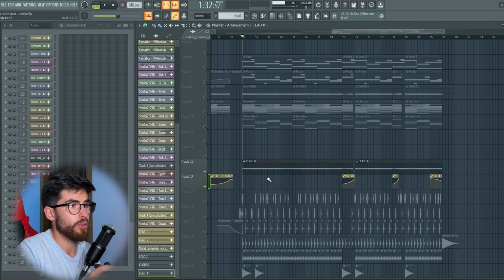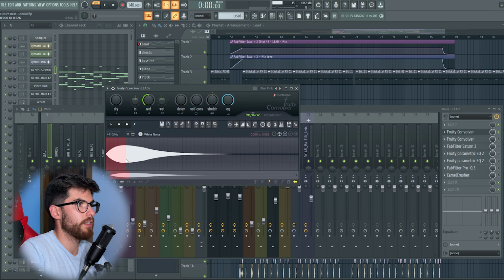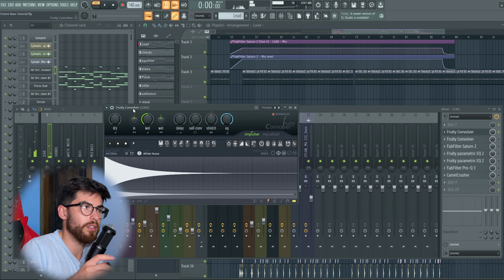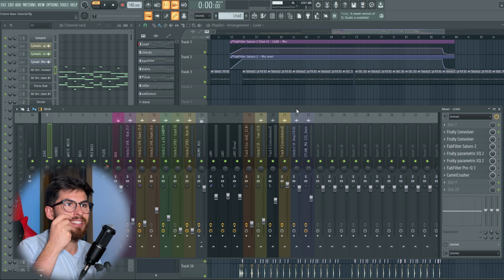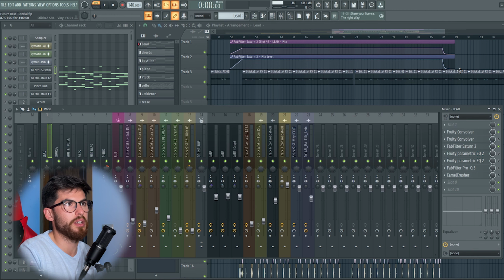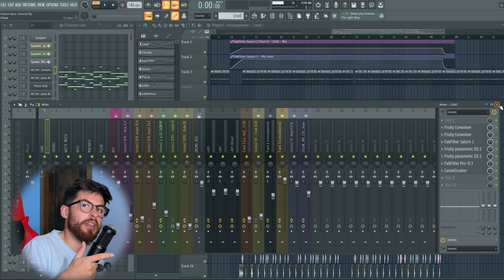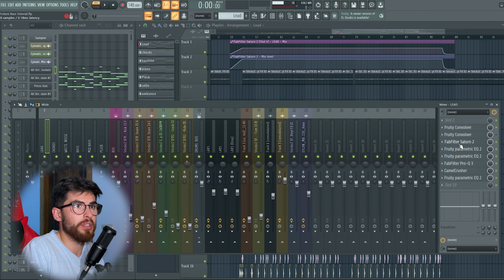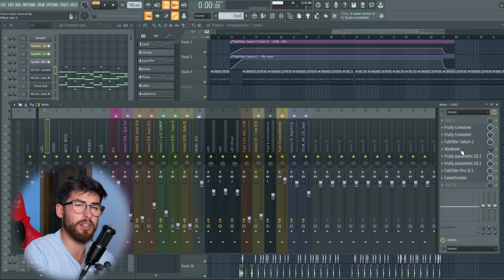HOW TO MAKE A FUTURE BASS TYPE LEAD (TUTORIAL)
Hey guys! In today's video, I will show you How I turned a simple strings preset from FLEX synthesizer into a Pro Future Bass Lead!